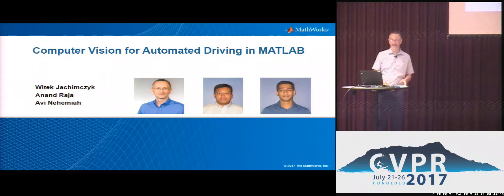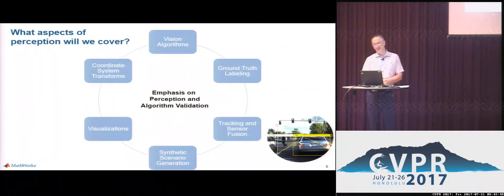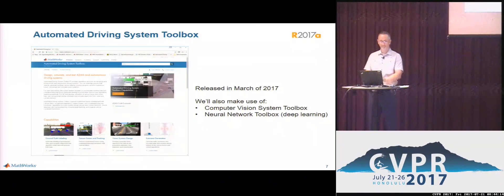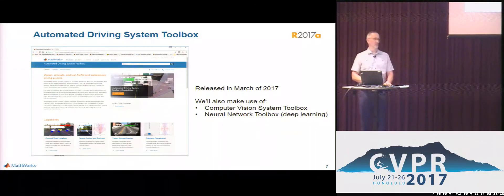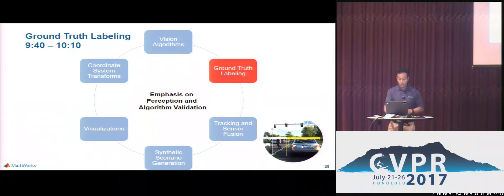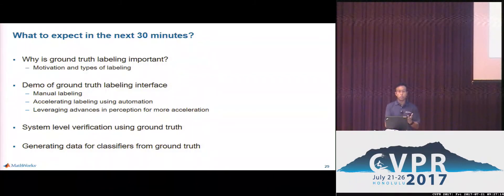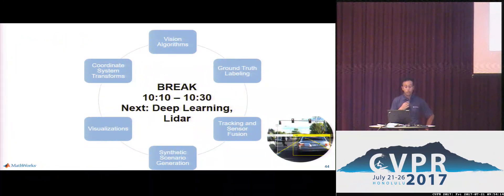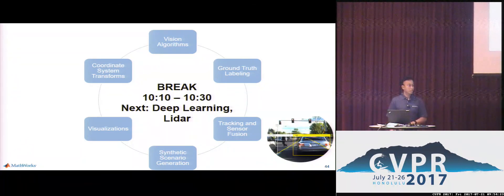Tutorial : Computer Vision for Automated Driving in MATLAB -- Part 1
Witek Jachimczyk; Anand Raja; Avi Nehemiah

In recent years, the development of
autonomous vehicles has generated an enormous
amount of interest. This tutorial introduces you to
practical approaches for the design and verification of
automated driving systems using new MATLAB features
provided in the Automated Driving System Toolbox1. The
tutorial concentrates on the design of a monocular vision
system, including camera setup, coordinate system
transforms, and object detection with deep learning. We
show you tools for processing Lidar data, ground truth
labeling, and verification of your algorithms. We also
cover tracking and sensor fusion between vision and
radar sensors. Also included, is a framework for synthetic
data generation to help you verify your tracking
algorithms.